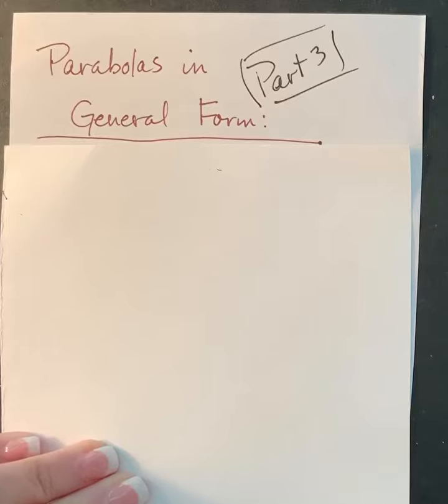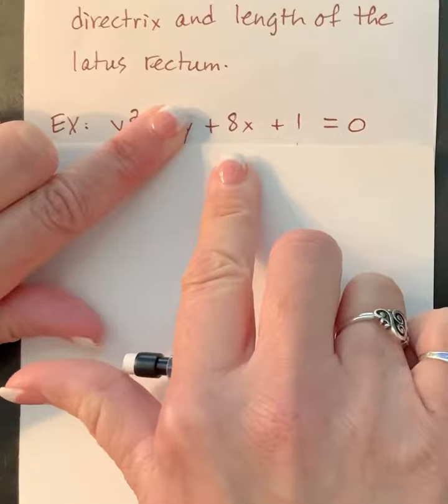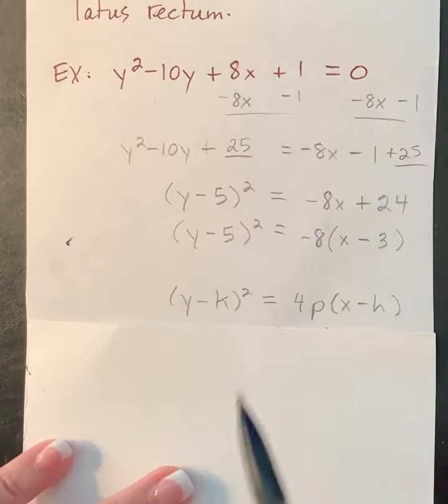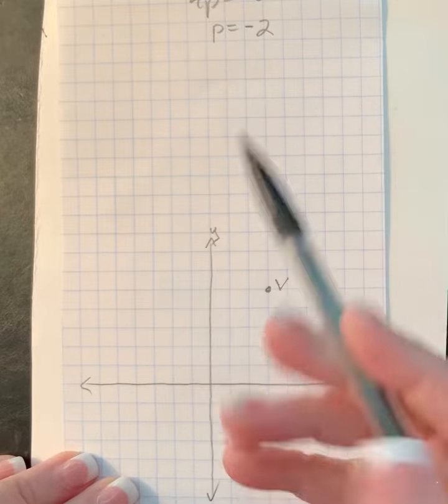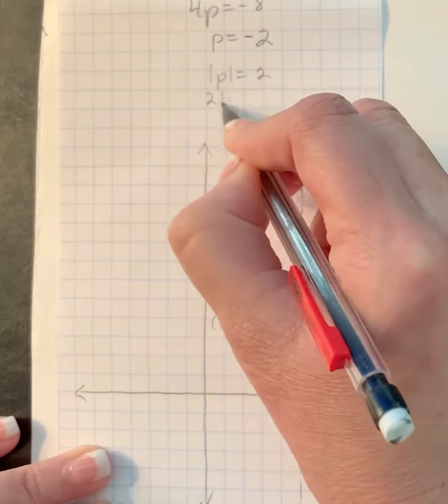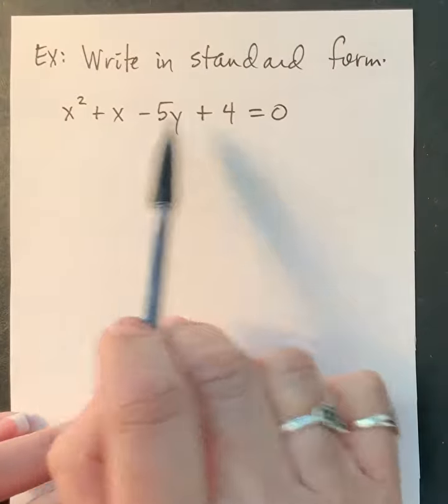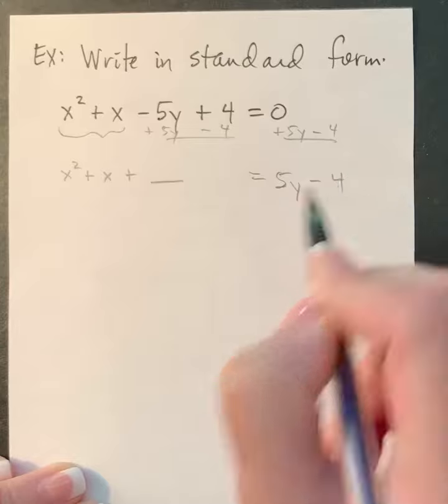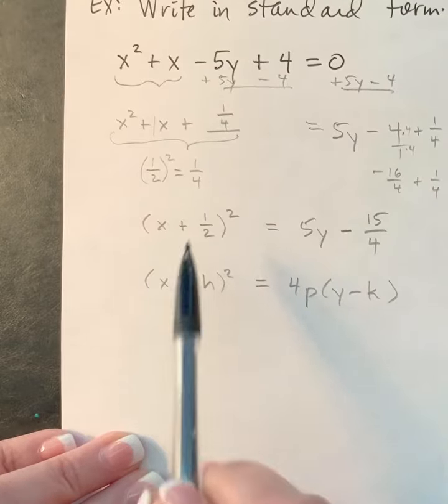Parabolas in standard form part 3